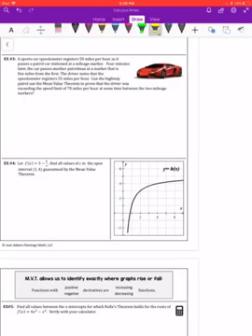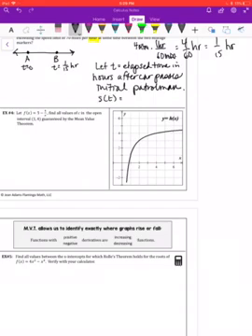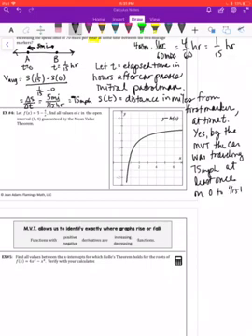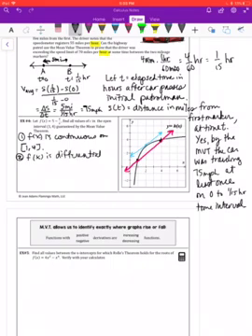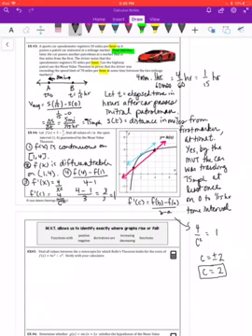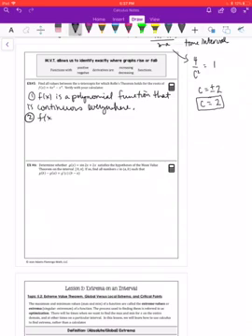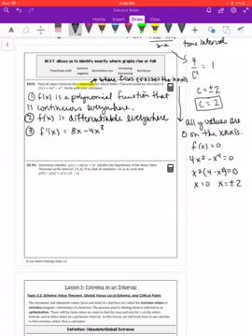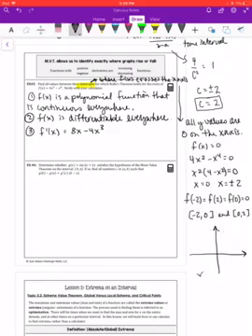5.1 Mean Value Theorem Part 4